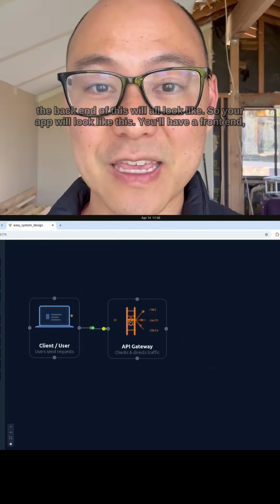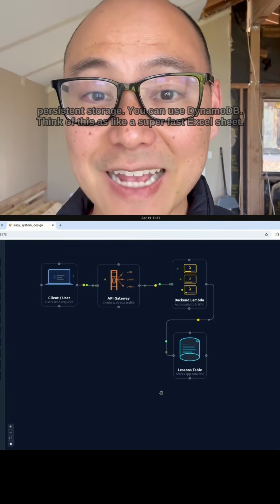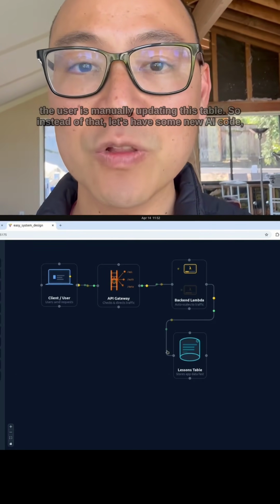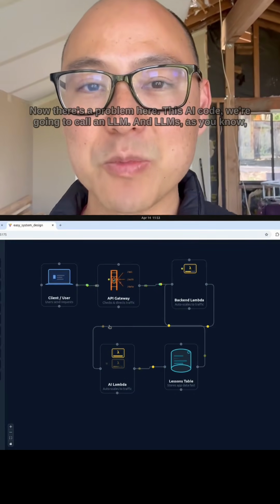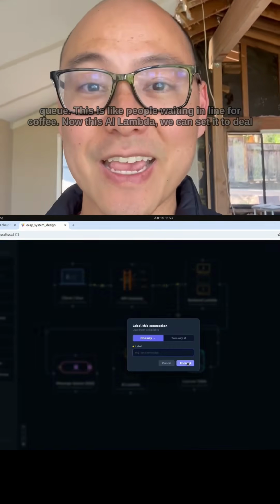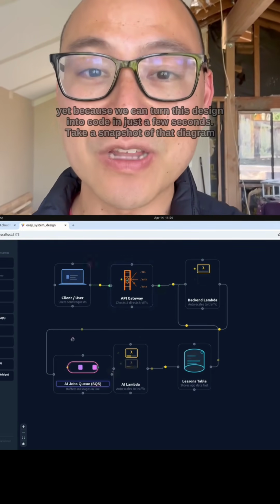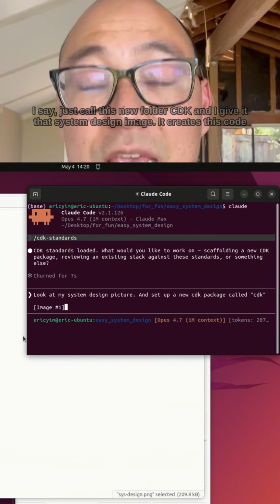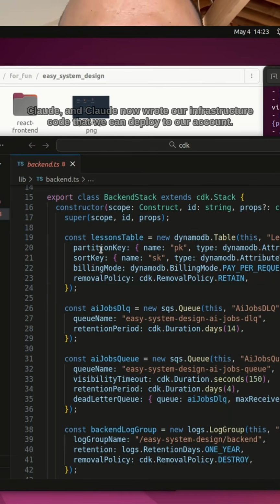System Design Tutorial: Add AI to Any App (AWS Lambda + DynamoDB + Claude Code)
A 3-minute walkthrough of the backend architecture you need to add a "Generate with AI" automation to any app — and how to turn that diagram into deployed AWS infrastructure with Claude Code.

What we cover:
→ Frontend → API Gateway → Lambda → DynamoDB (the 4 components in almost every CRUD app)
→ Adding an AI Lambda that writes to your table instead of the user
→ Why you need a queue (SQS) to handle LLM token limits when traffic spikes
→ Snapshot the diagram, give it to Claude Code with the CDK skill, get deployable infrastructure-as-code

If you want to learn how to ship real, production-grade apps with AI as a co-pilot, the full course is in the description.